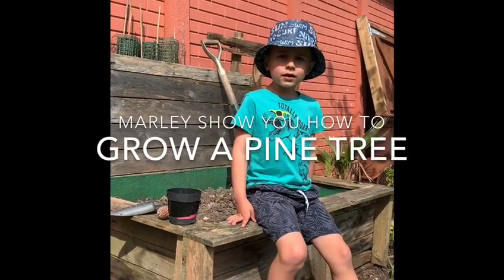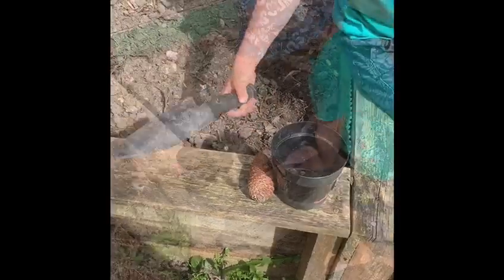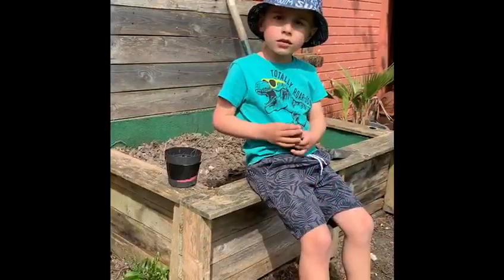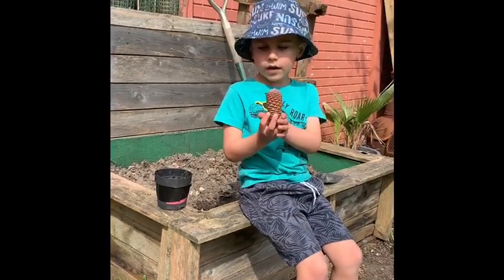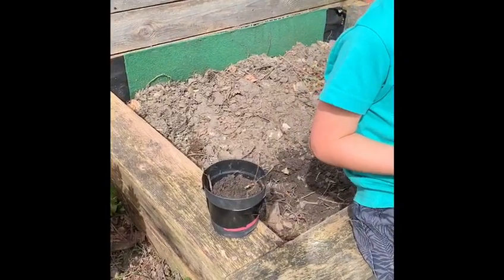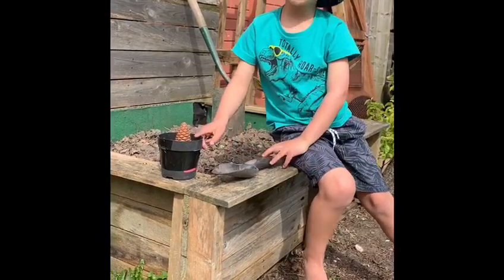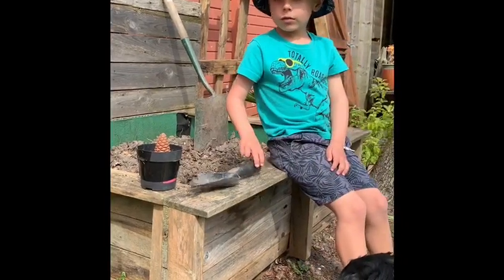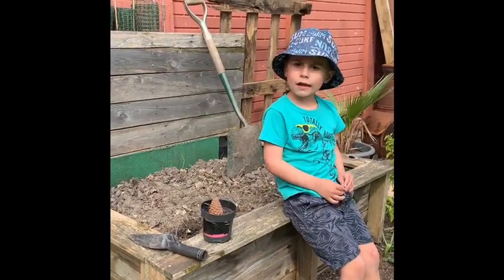Leeson Adventure - Plant a Pine Cone!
Ben and Marley show you how to plant a pine tree… from a pine cone! Planting trees is a great way to reduce your carbon footprint and is fun too! This one may take a little longer to grow than other flowers and plants BUT we promise it will be worth it. Have you planted any trees recently?